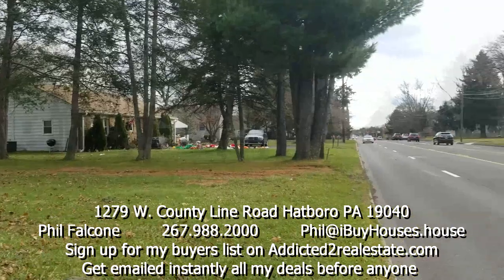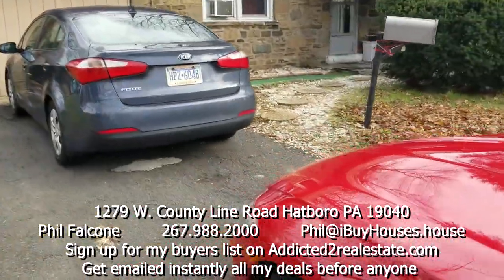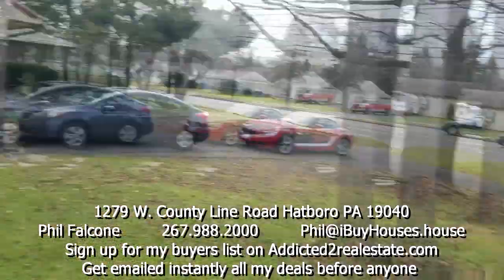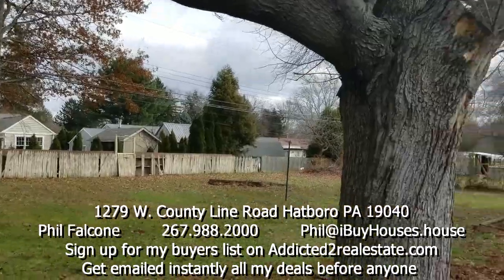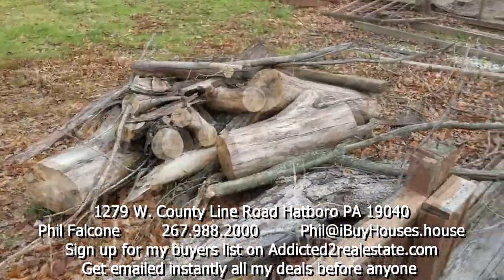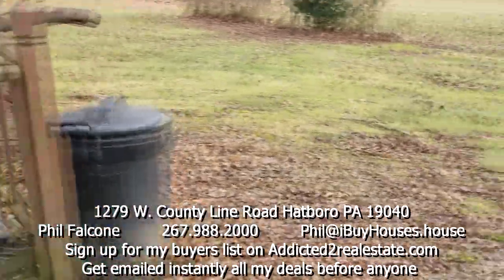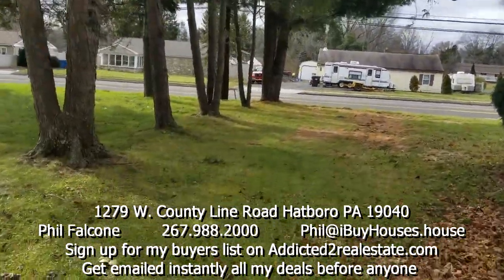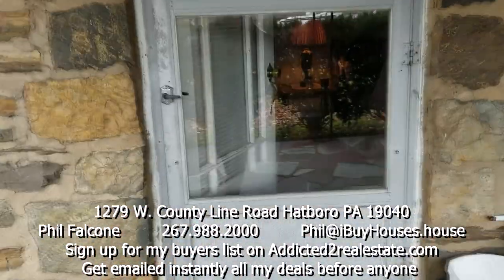1279 West County Line Road Hatboro PA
This 875 Square Feet at 1279 W County Line Rd, Hatboro, PA 19040
Off market Zestimate®: $261,035 Rent Zestimate®: $1,650 / month

This home has a Hatboro mailing address but is located in Bucks Counties Warminster area. This home needs almost everything done to it. 3 bedrooms in its current layout after the garage was changed to a third bedroom.  Needs a full rehab to restore this home to its highest value. Sale price is $125,000.